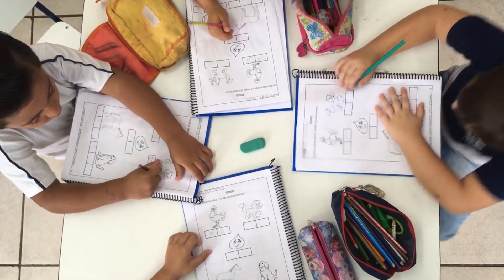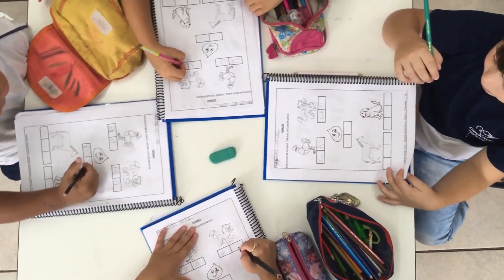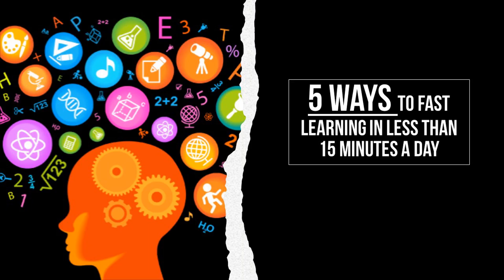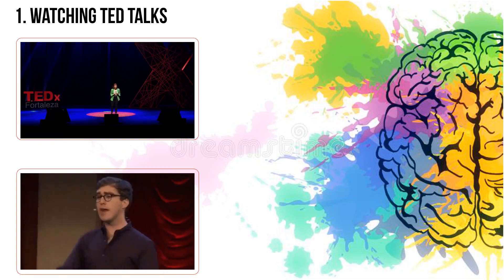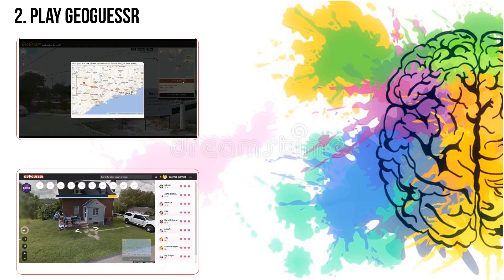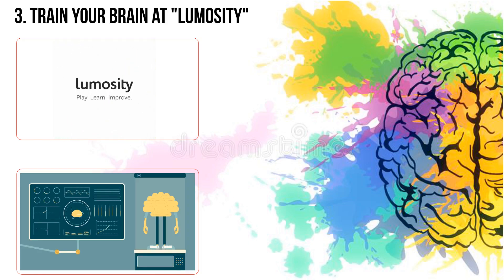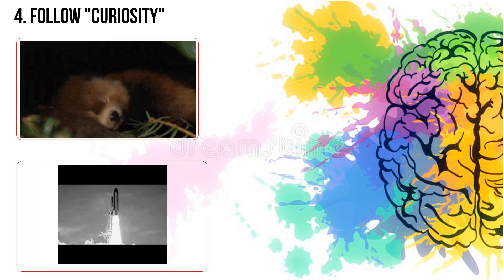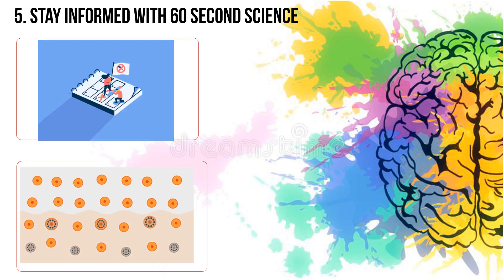How To Learn Something New Everyday In Less Than 15 Minutes - 5 Easy Ways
How to Learn Something new Everyday in 15 Minutes

Videos: Free from Pixel
Audio: Pray - Anno Domini Beats & Glass - Anno Domini Beats